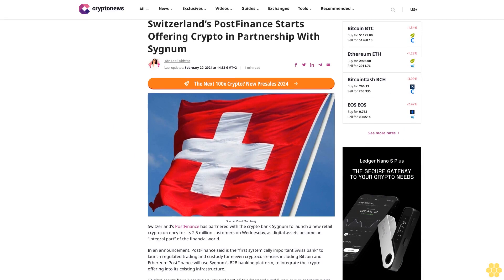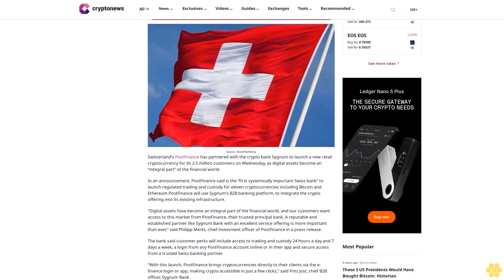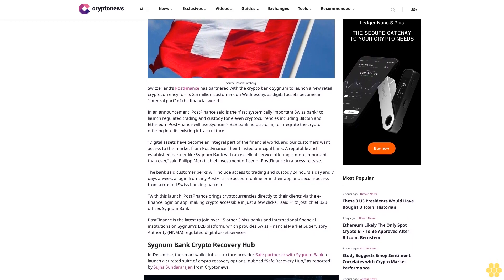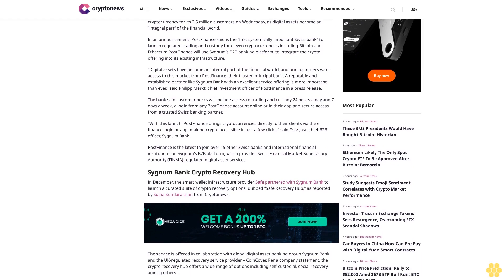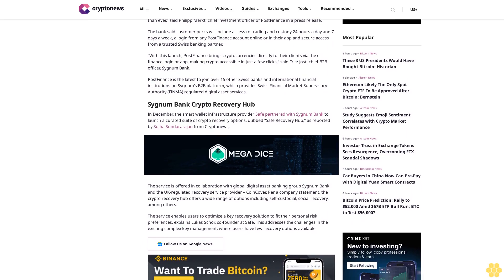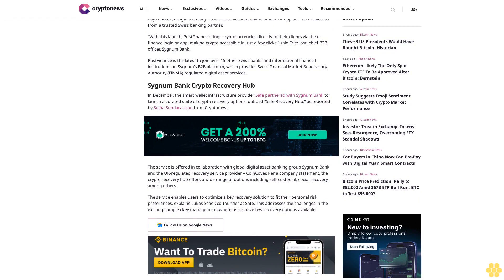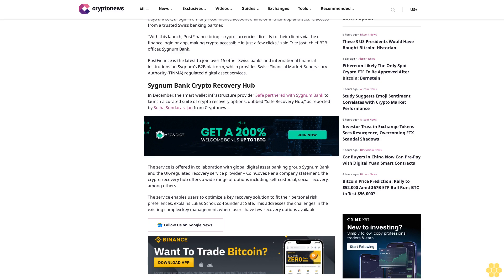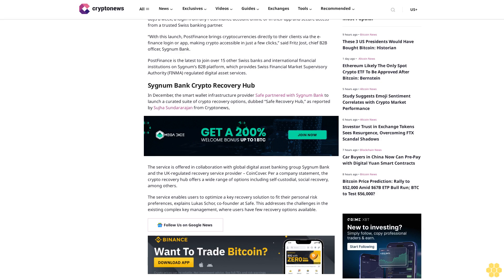Switzerland’s PostFinance Starts Offering Crypto in Partnership With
Tanzeel Akhtar

                                                            Last updated:
                                                        February 20, 2024 at 14:33 GMT+2

Source: iStock/Ramberg

Switzerland’s PostFinance has partnered with the crypto bank Sygnum to launch a new retail cryptocurrency for its 2.5 million customers on Wednesday, as digital assets become an “integral part” of the financial world.

In an announcement, PostFinance said is the “first systemically important Swiss bank” to launch regulated trading and custody for eleven cryptocurrencies including Bitcoin and Ethereum PostFinance will use Sygnum’s B2B banking platform, to integrate the crypto offering into its existing infrastructure.

“Digital assets have become an integral part of the financial world, and our customers want access to this market from PostFinance, their trusted principal bank. A reputable and established partner like Sygnum Bank with an excellent service offering is more important than ever,” said Philipp Merkt, chief investment officer of PostFinance in a press release.

The bank said customer perks will include access to trading and custody 24 hours a day and 7 days a week, a login from any PostFinance account online or in their app and secure access from a trusted Swiss banking partner.

“With this launch, PostFinance brings cryptocurrencies directly to their clients via the e-finance login or app, making crypto accessible in just a few clicks,” said Fritz Jost, chief B2B officer, Sygnum Bank.

PostFinance is the latest to join over 15 other Swiss banks and international financial institutions on Sygnum’s B2B platform, which provides Swiss Financial Market Supervisory Authority (FINMA) regulated digital asset services.

Sygnum Bank Crypto Recovery Hub.

In December, the smart wallet infrastructure provider Safe partnered with Sygnum Bank to launch a curated suite of crypto recovery options, dubbed “Safe Recovery Hub,” as reported by Sujha Sundararajan from Cryptonews,

The service is offered in collaboration with global digital asset banking group Sygnum Bank and the UK-regulated recovery service provider – CoinCover. Per a company statement, the crypto recovery hub offers a wide range of options including self-custodial, social recovery, among others.

The service enables users to optimize a key recovery solution to fit their personal risk preferences, explains Lukas Schor, co-founder at Safe. This addresses the challenges in the existing complex key management, where users have few recovery options available.